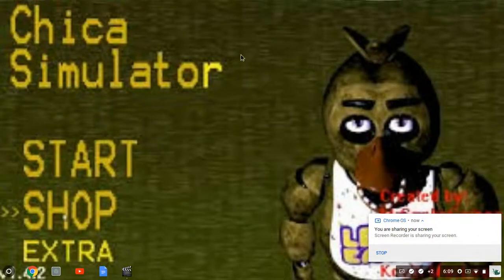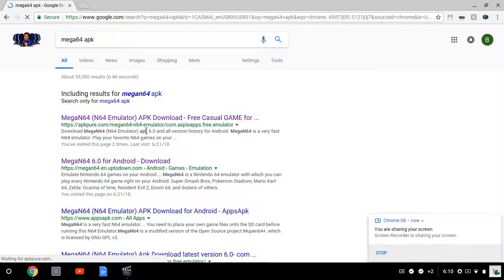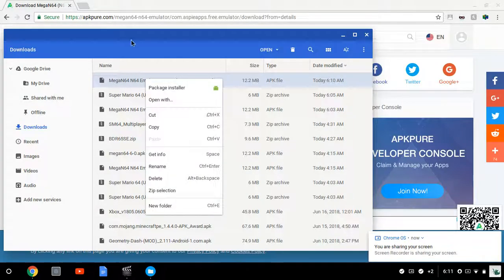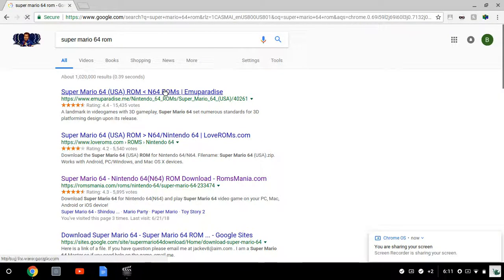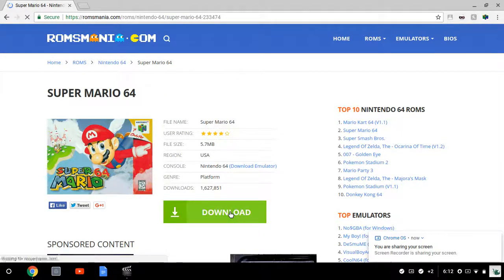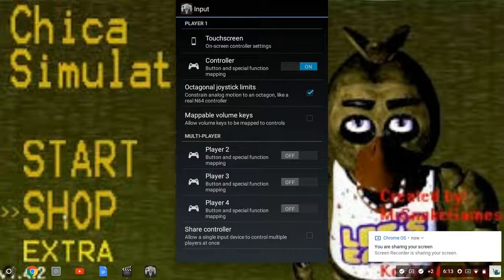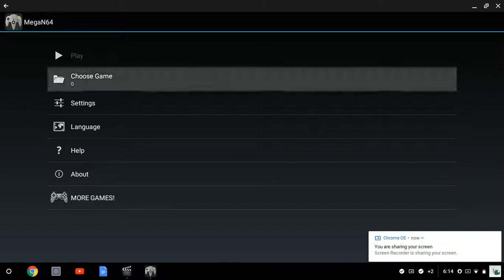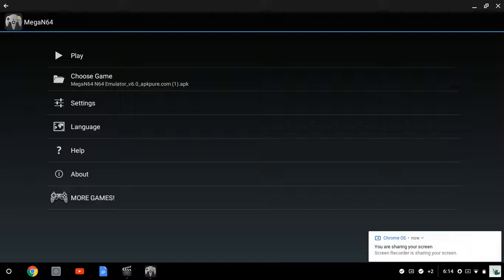How To Get SM64 On Chromebook